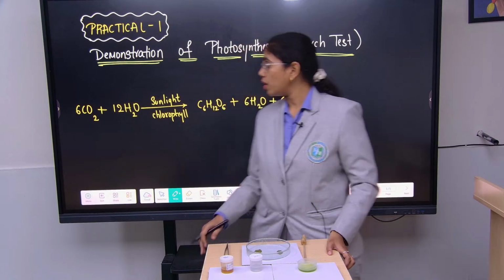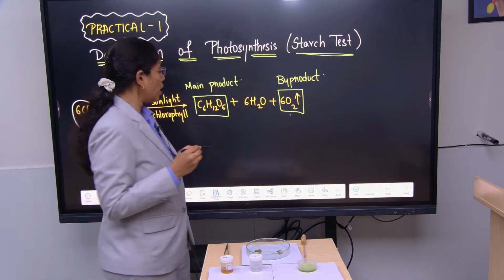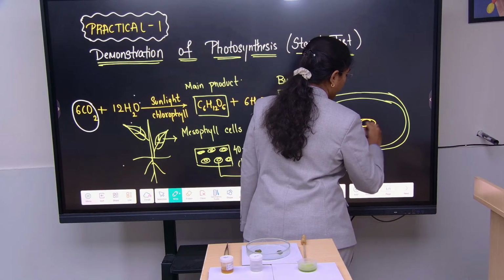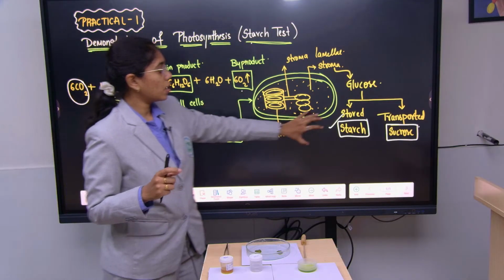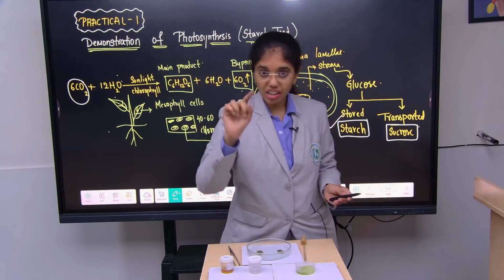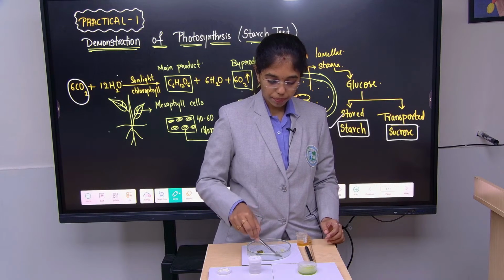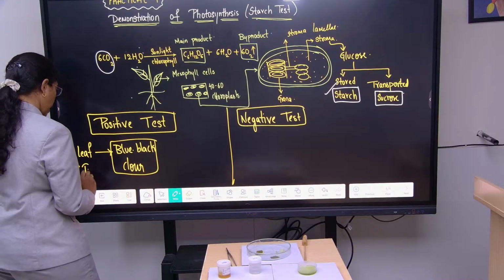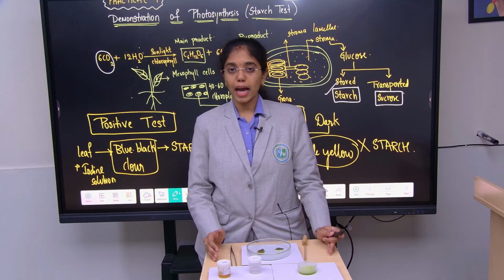Demonstration of Photosynthesis (Starch Test) | Botany Bridge Course by Sai Prasanna Ma’am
Welcome to NEET World – Ignite Your Ambition, your trusted platform for conceptual learning and practical-based NEET preparation.
In this practical-focused Botany session, Sai Prasanna Ma’am demonstrates one of the most important Biology experiments — Demonstration of Photosynthesis through the Starch Test.
This session is specially designed to help students understand the practical application of photosynthesis and strengthen their conceptual clarity for NEET Biology.

What You’ll Learn in This Session:
✅ Introduction to Photosynthesis Practical
✅ Objective of the Starch Test
✅ Materials Required for the Experiment
✅ Step-by-Step Demonstration
✅ Scientific Principle Behind the Experiment
✅ Role of Light in Photosynthesis
✅ Observation & Result Analysis
✅ Why Iodine Turns Blue-Black
✅ Important Viva Questions
✅ NEET Exam-Based Practical Concepts

📌 Builds strong conceptual understanding
📌 Connects theory with practical application
📌 Helps retain Botany concepts longer
📌 Important for NEET conceptual questions
📌 Strengthens plant physiology basics
Sai Prasanna Ma’am explains every step with exceptional clarity, making practical Botany easy to understand and remember.

Sai Prasanna Ma’am is a highly dedicated Botany educator at NEET World, known for:
🌱 Conceptual teaching approach
🌱 Practical-oriented explanations
🌱 Student-friendly teaching methodology
🌱 Simplifying difficult Botany topics
Her teaching empowers students to build a strong Botany foundation for NEET success.

At NEET World, we help medical aspirants achieve excellence through:
📚 Concept-based teaching
🏆 Result-oriented preparation
NEET World – Ignite Your Ambition is committed to guiding every aspirant toward their dream medical seat.

🔔 Turn on notifications for more Botany sessions by Sai Prasanna Ma’am
Understand Practicals. Strengthen Concepts. Crack NEET 2026.